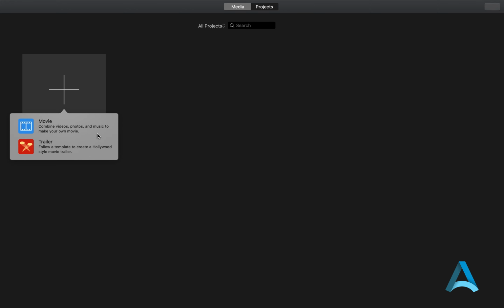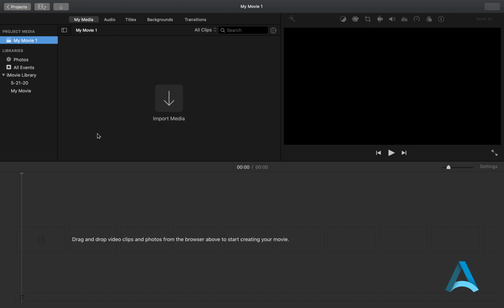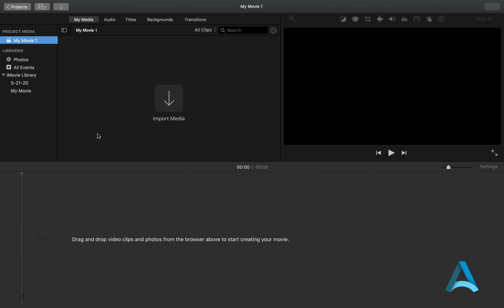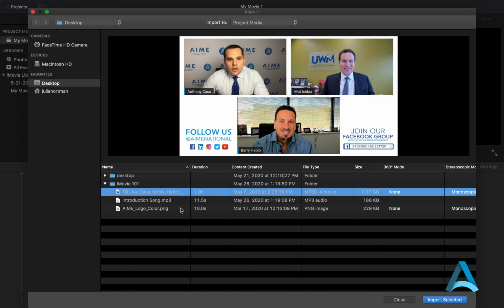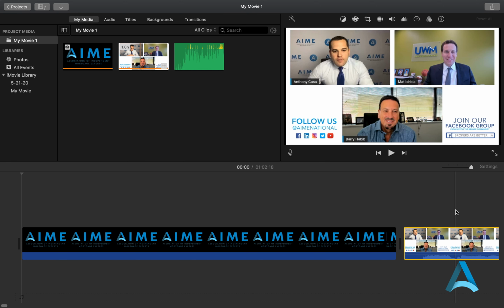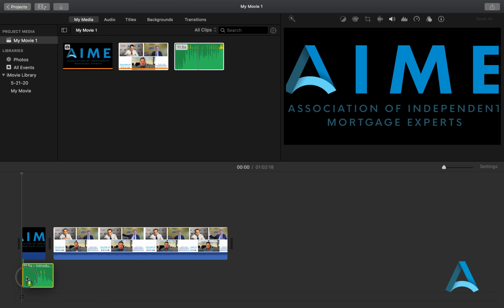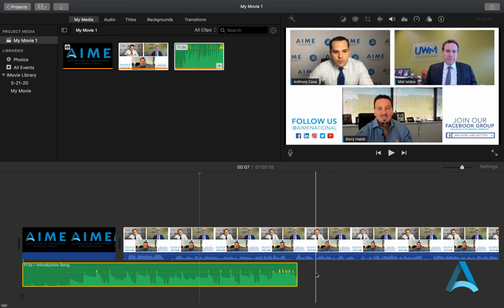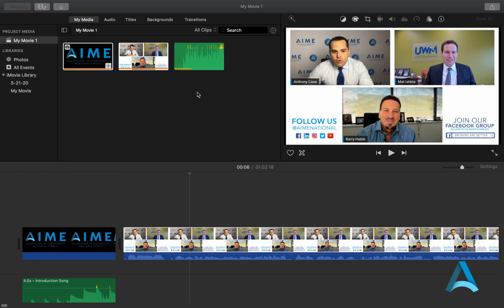Video Editing for Beginners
Are you interested in becoming a little more versed in the world of video editing? Check out the Association of Independent Mortgage Experts (AIME) in-depth training video that will teach you all you need to know about video editing for beginners. In time of social distancing, keeping your video content up to par is the essential right now.

The Association of Independent Mortgage Experts (AIME) is your guide to becoming integrated into the independent mortgage broker community. We strive to provide useful tactics, innovative tools, and creative methods to benefit the exponential growth of the wholesale mortgage channel.

Learn more about the opportunities offered within the independent broker community and innovative techniques toward succeeding as an independent mortgage broker.